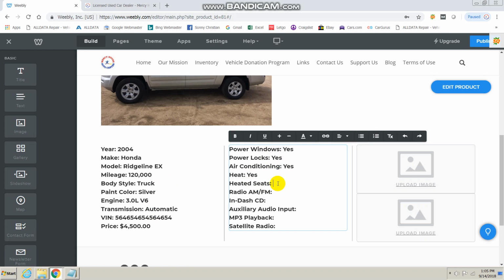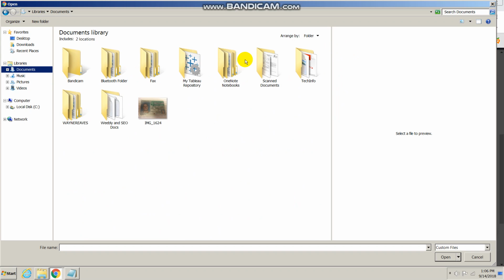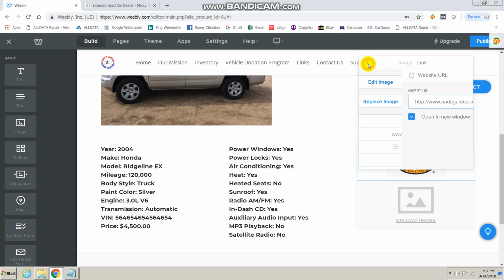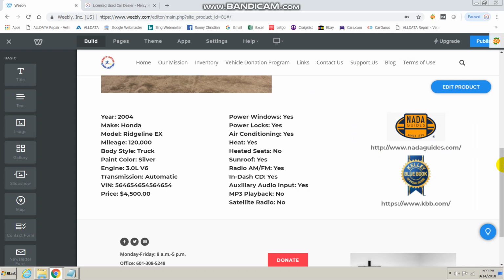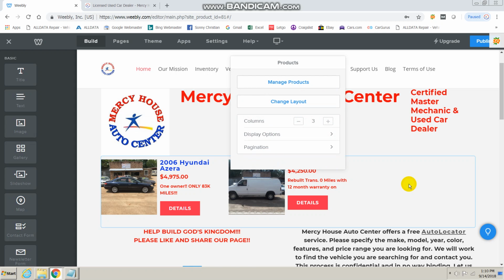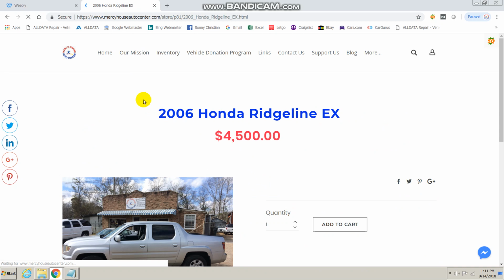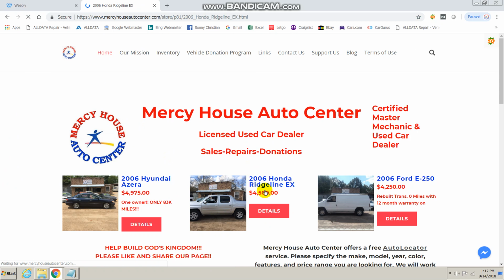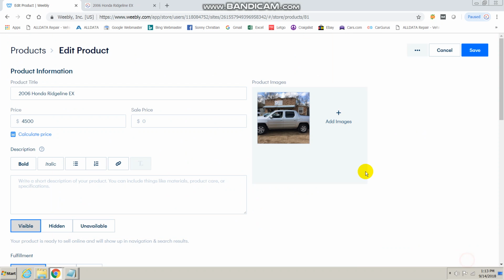Adding A Vehicle To The Website (Part 2)